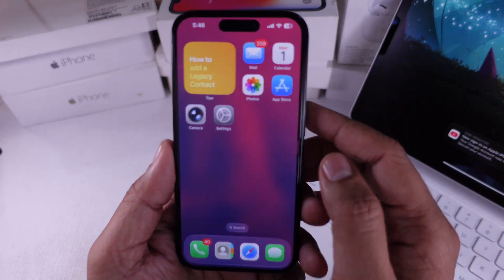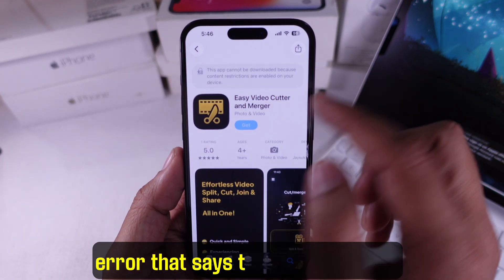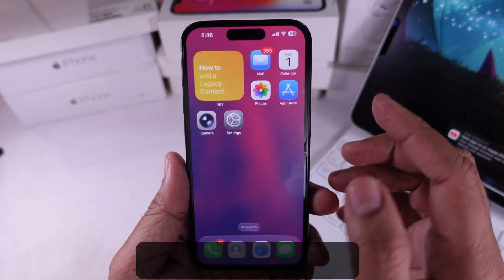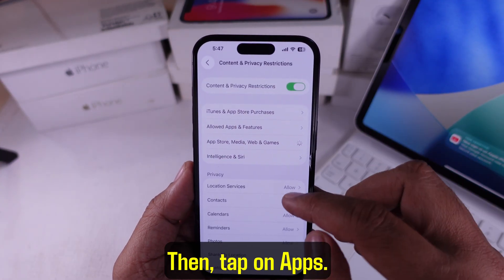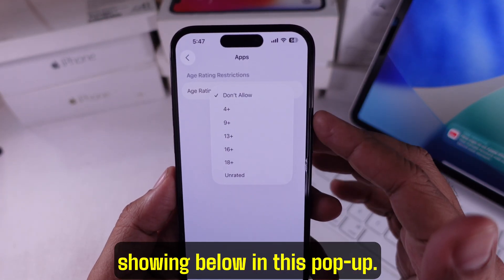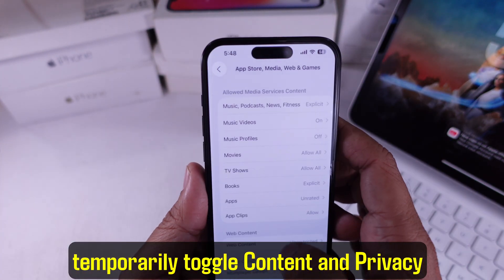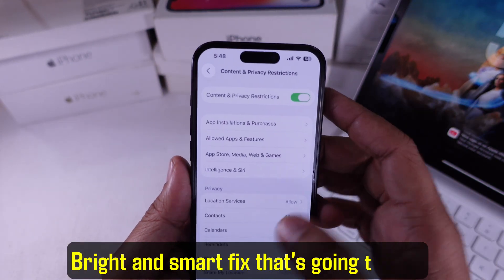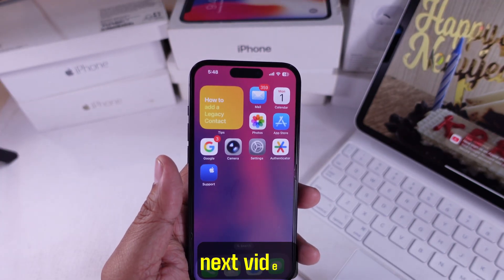This App cannot be downloaded because content restrictions are enabled on your Device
Can't Install Apps on iPhone with iOS 26 or later? Watch This! fix content restrictions iphone,
cannot download app on iphone,
app store download blocked iphone,
content restrictions ios 26,
fix parental controls app download iphone,
iphone app download error,
iphone restrictions preventing app download,
turn off screen time restrictions iphone,
allow app downloads iphone,
fix app not downloading ios,
iphone cannot download apps fix,
disable content restrictions ios,
remove app restrictions iphone,
iphone parental controls app store fix,
app download blocked by restrictions,